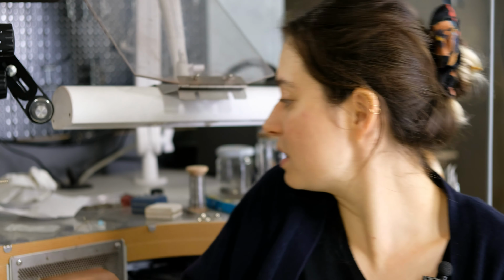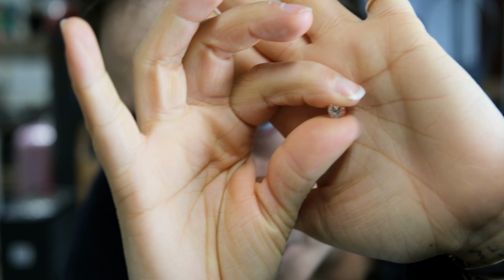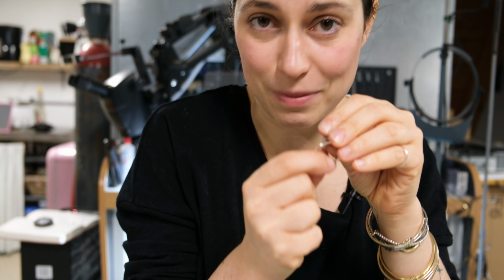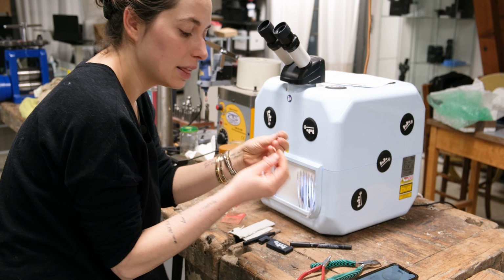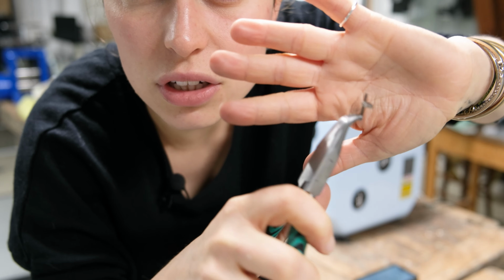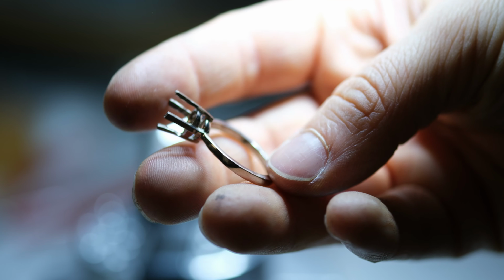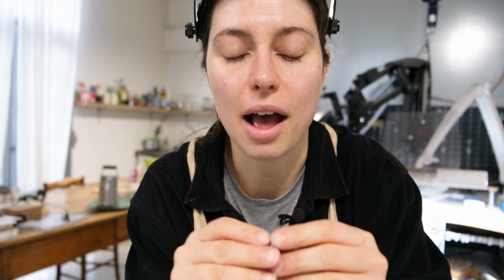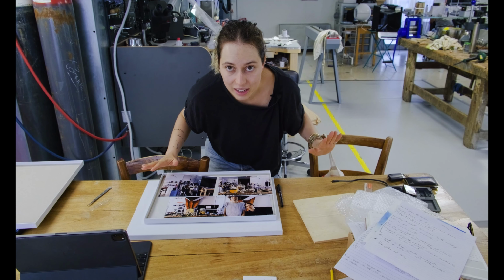1ct diamond ring, strong and minimal - Creative Dream Job Vlog - week 4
Every day, as an Italian first-gen Goldsmith there are hiccups and shifts, but this series will share what it's like to have a small, independent, goldsmith business. In this video, I will re-style an engagement ring and we will finally approach galleries.
I can't create enough one-of-a-kind and unique jewellery for everyone and at every price point, but I can share the beauty of the journey and the making process with everyone. If there is anything you would like to know just let me know!

Two  Different Worlds - OTE ft Herewith
Her Name is Edith - OTE ft Easton
Back to Silence - OTE ft Naiad

Edited by Deric (Vidpros).